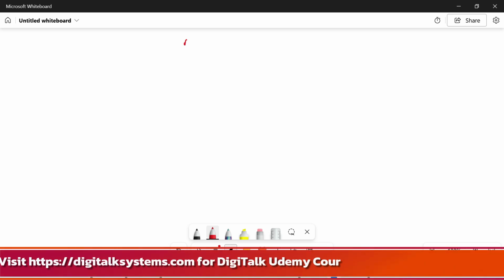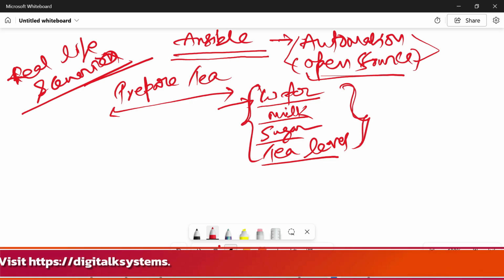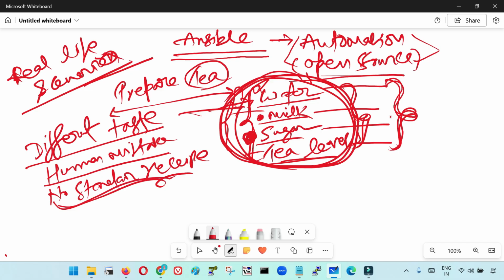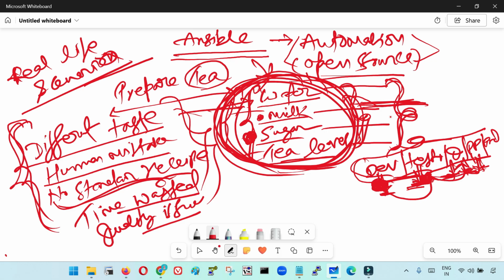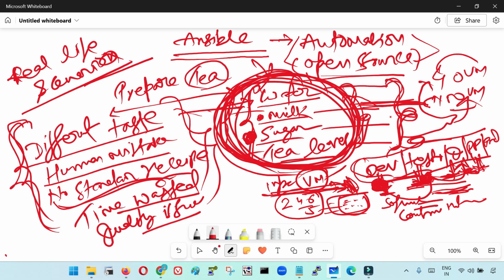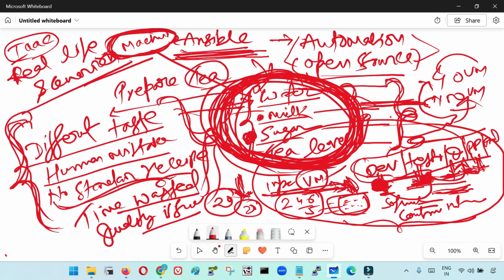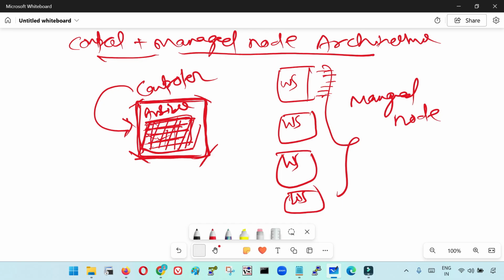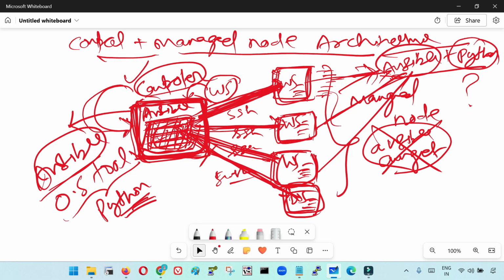Introduction to Ansible: A Session for Beginners!